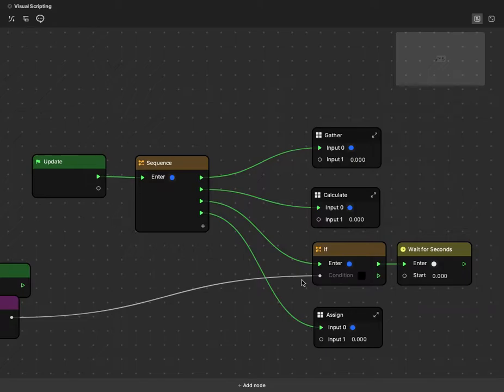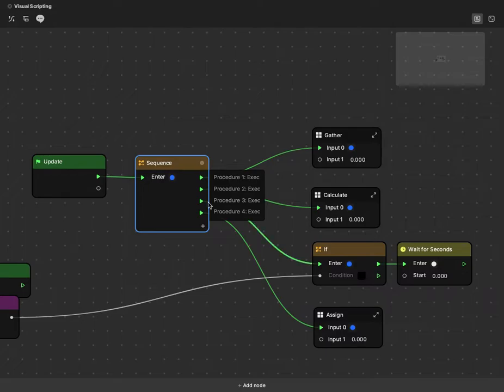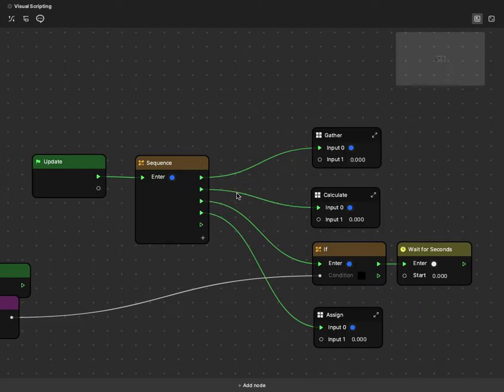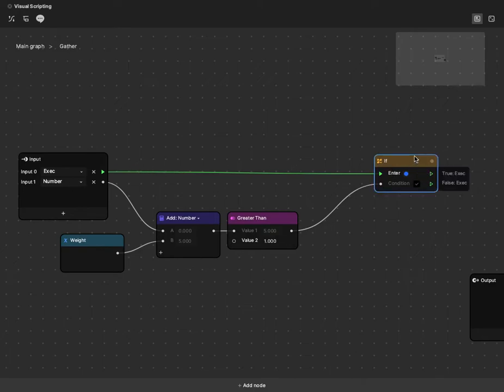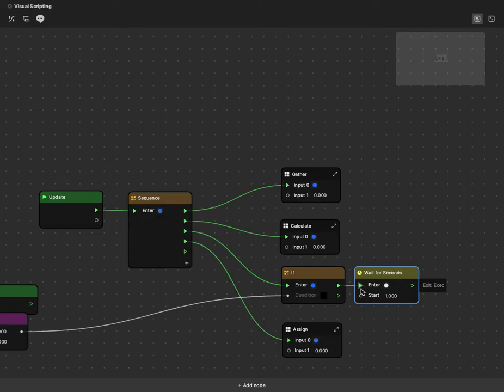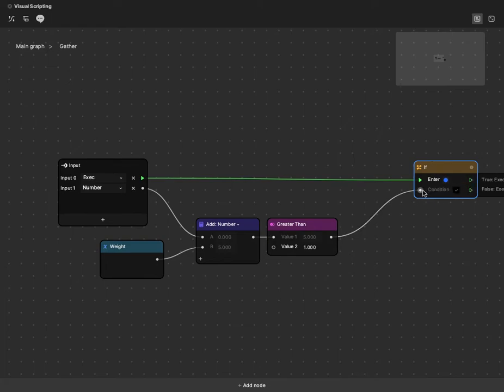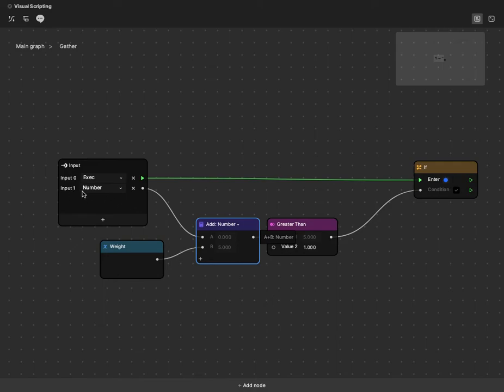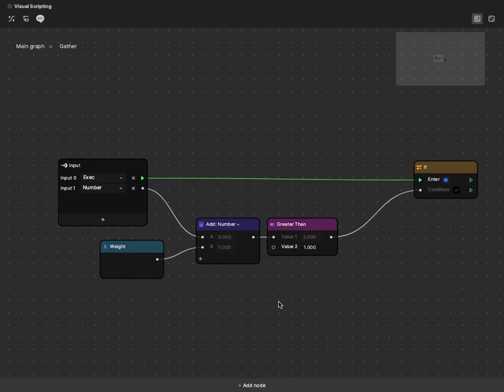Effect House Visual Scripting | Sequence Node Insights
If you've done some visual scripting but feel unclear about the order of operations, this might be a helpful video to get a more precise understanding of what's happening when the sequence node operates.